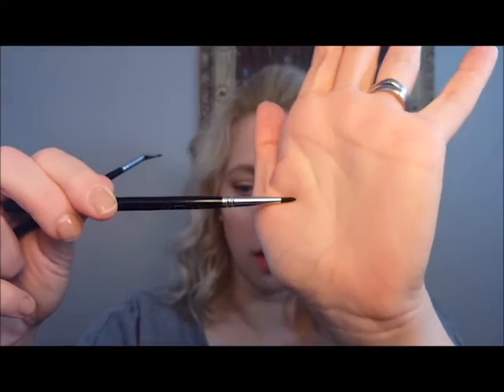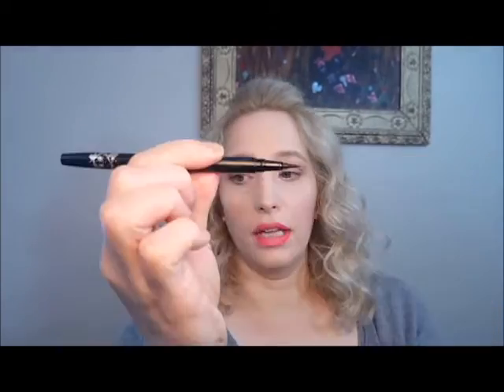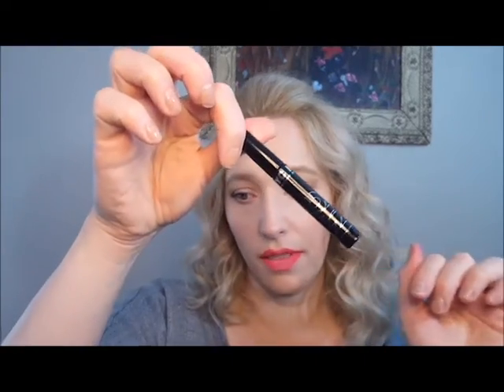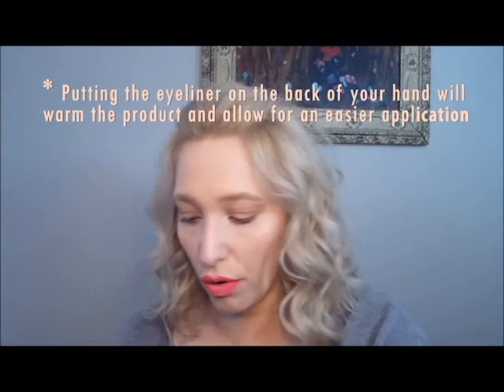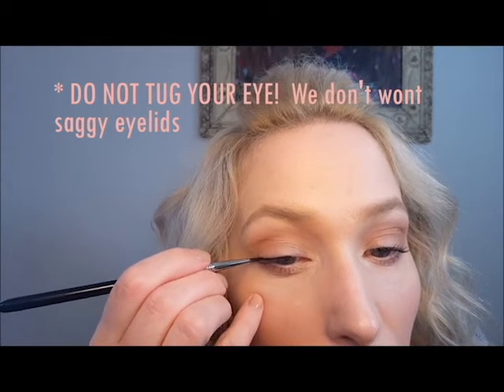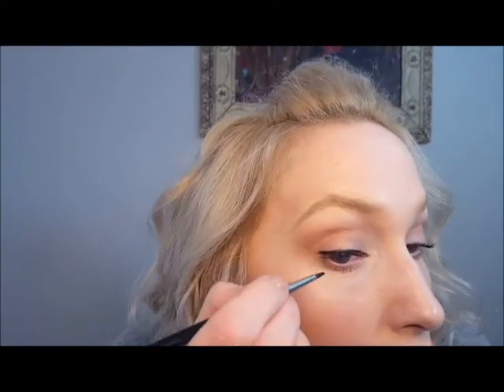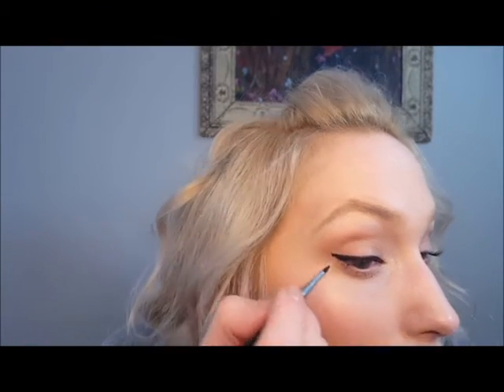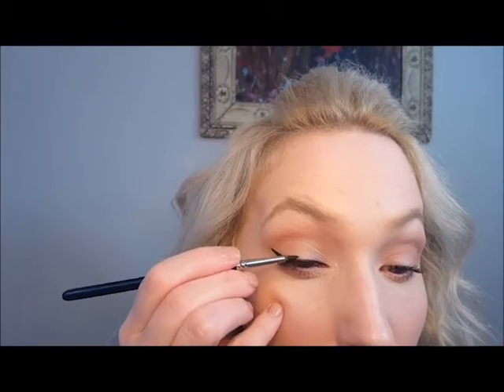Easy Winged Liner - Coffee Before Beauty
Follow me on :
Snap Chat: bubblegumxt

tarte Clay Pot Liner shade Black
MAC Fluidline Gel liner shade Black
tartiest Double Take Eyeliner
MAC 209 Liner Brush
Morpe M217 - Bent Liner

LIPS: (THANK YOU EMILY!!!)
Jeffree Star Velour Liquid Lipstick Watermelon Soda
Jeffree Star Velour Liquid Lipstick 714